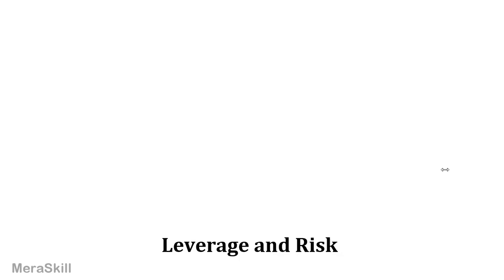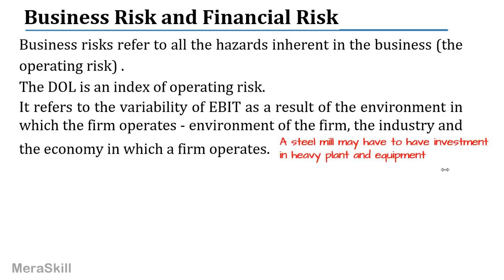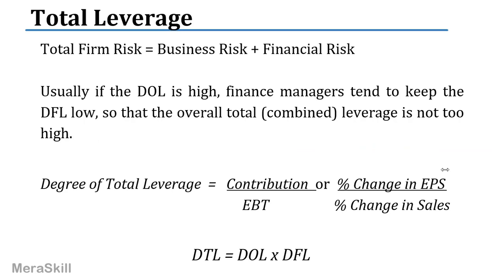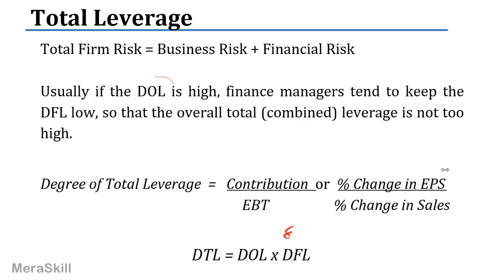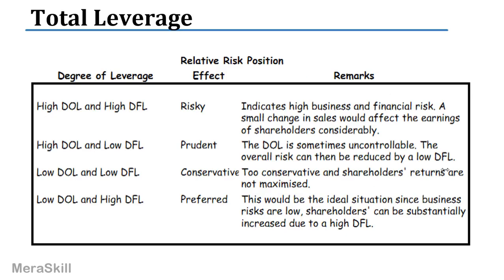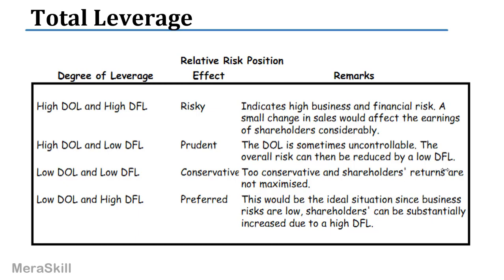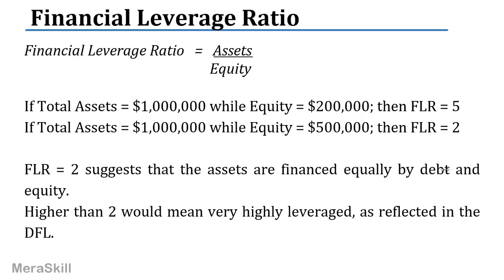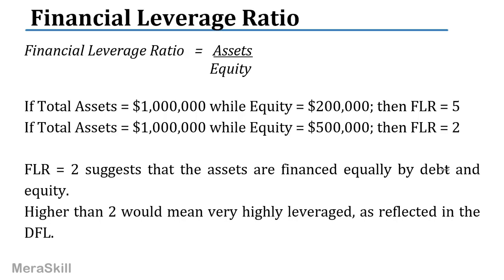US CMA Part II | Financial Statement Analysis | Leverage and Risk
Business Risk and Financial Risk
 Business risks refer to all the hazards inherent in the business (the operating risk).
 The DOL is an index of operating risk.
 It refers to the variability of EBIT as a result of the environment in which the firm operates - environment of the firm, the industry and the economy in which a firm operates.

 one of the components of business risk
 A steel mill may have to have an investment in heavy plant and equipment
 The DFL is an index of the financial risk of the firm.
 Financial risk is controllable -the finance manager can determine the proportion of borrowed funds in the company's capital structure.

 Financial leverage is by choice